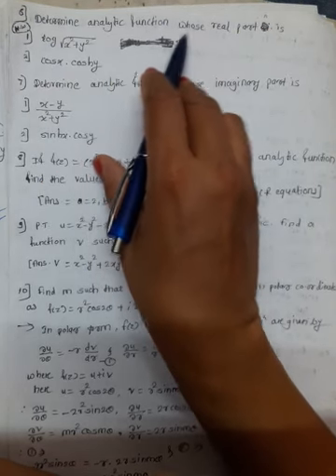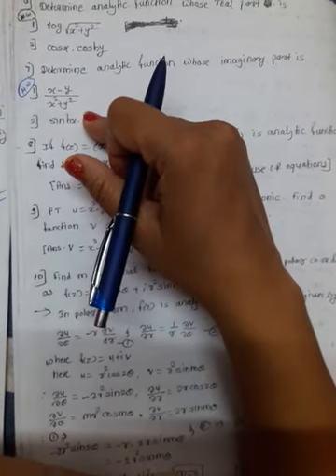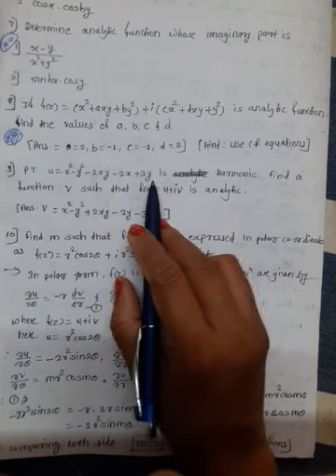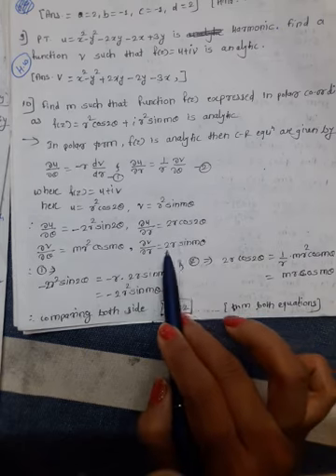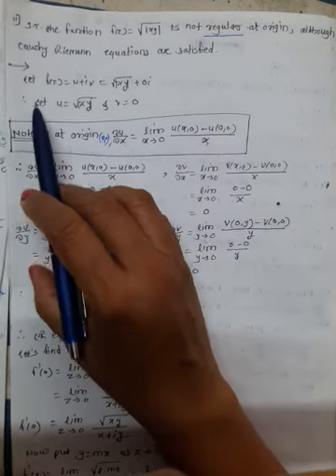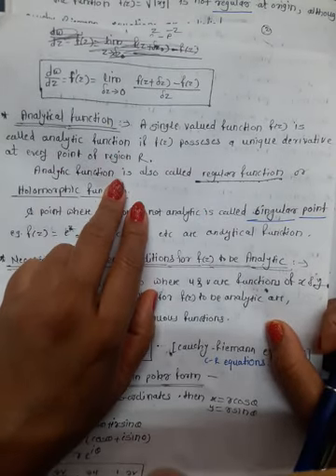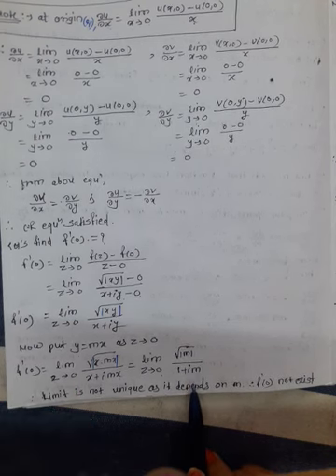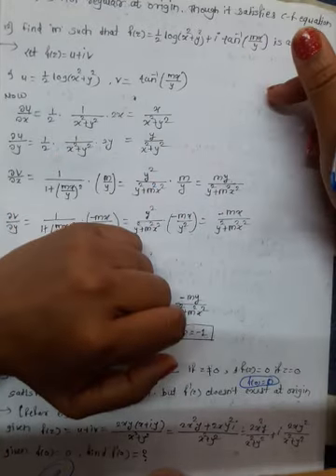m3_ complex variables_3